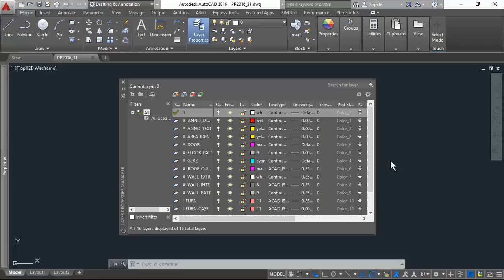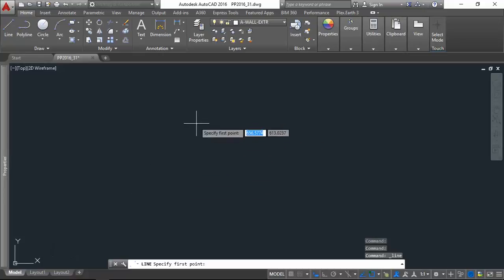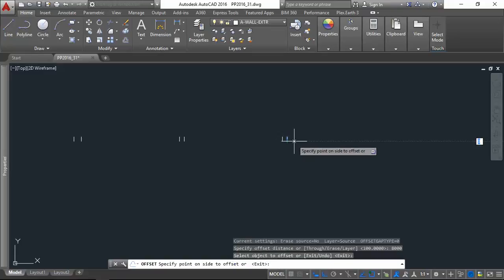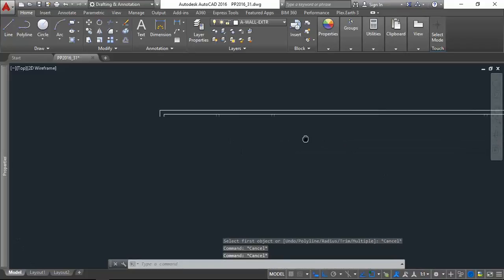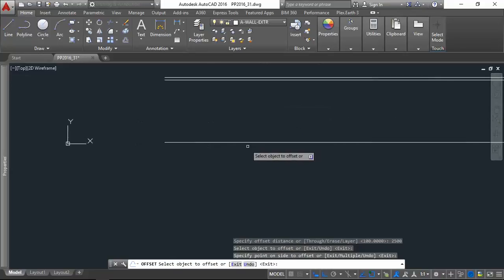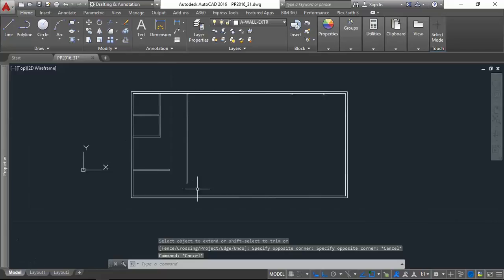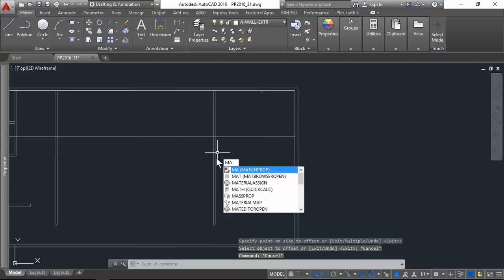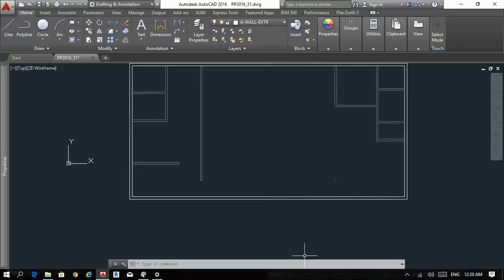CSEC AUTOCAD TECH DRAWING EXAM 2016 TUTORIAL part 2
Creating the Walls